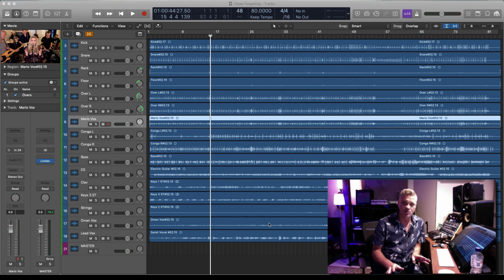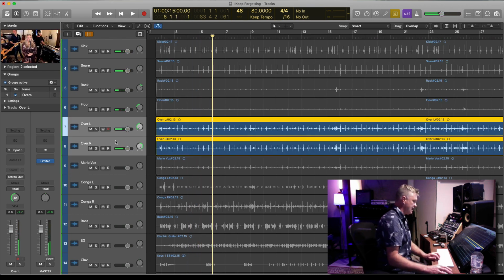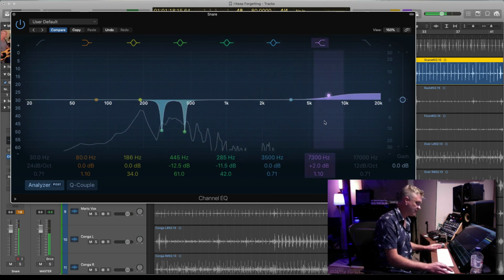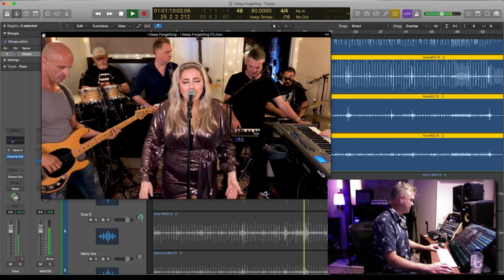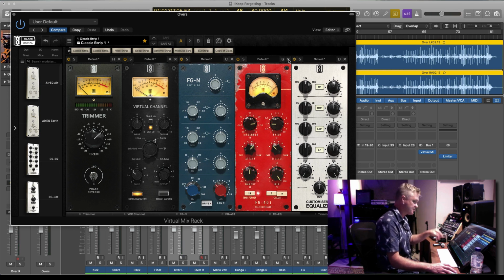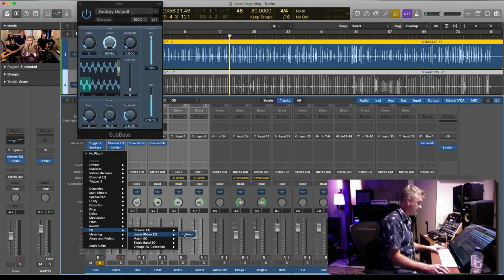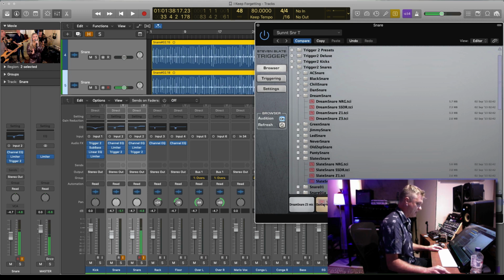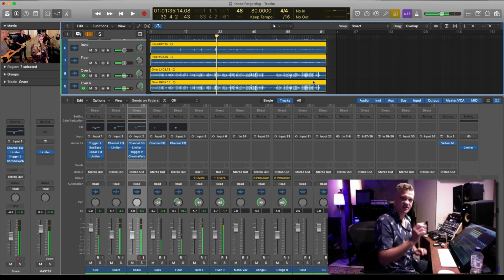Logic Pro X HOW TO get a Killer Drum Mix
Music Producer and engineer Darren Mullan shows how to get a killer drum mix using Logic Pro X and Slate Digital plugins.

Band is the Hindley Street Country Club performing 'I Keep Forgetting'.